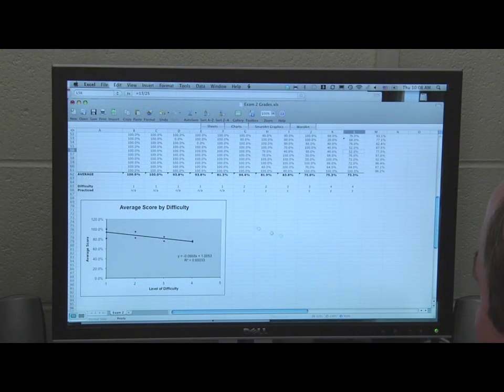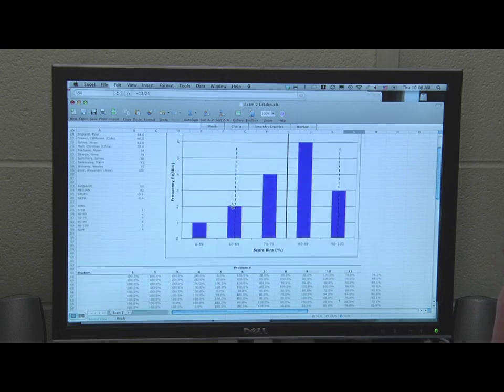eLeader Video Series: Webb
The Innovation in Learning Center at University of South Alabama created a series of videos highlighting faculty who used technology tools in important ways to better teach their students. They were dubbed eleaders, and highlighted in a series of videos.